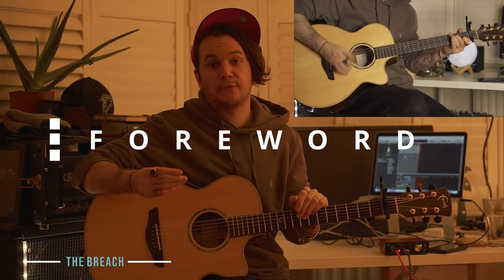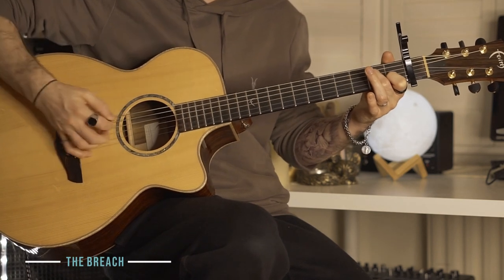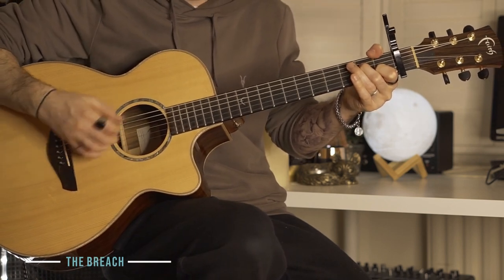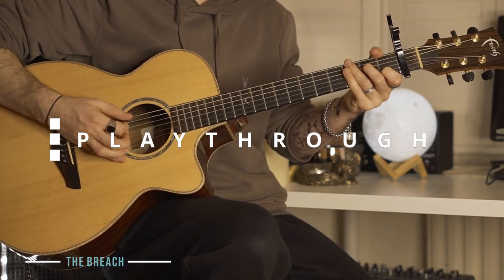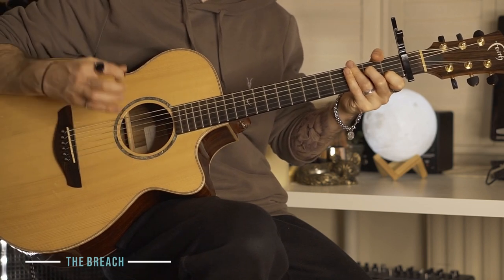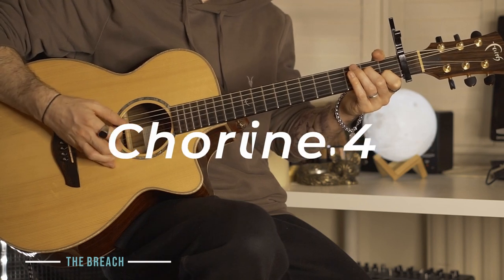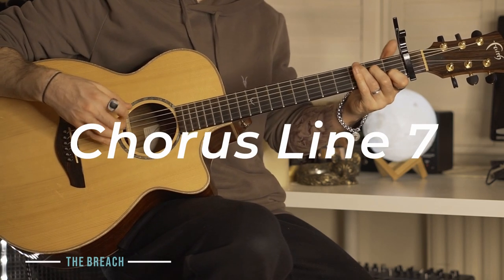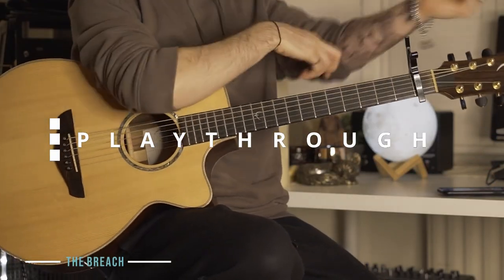The Breach by Dustin Tebbutt - '2 Minute Tutorial'